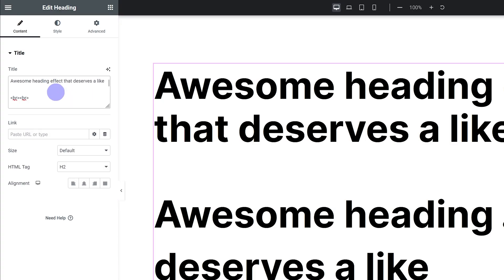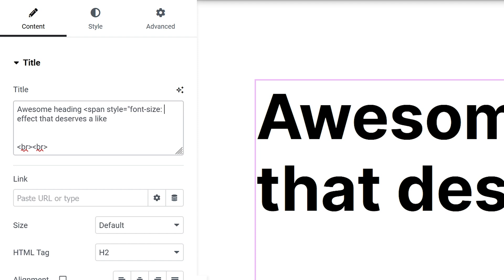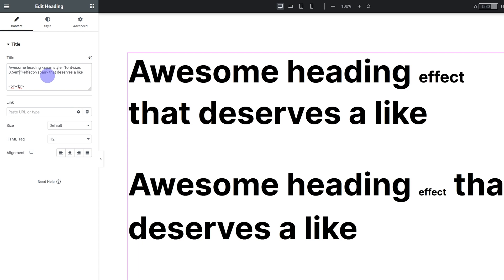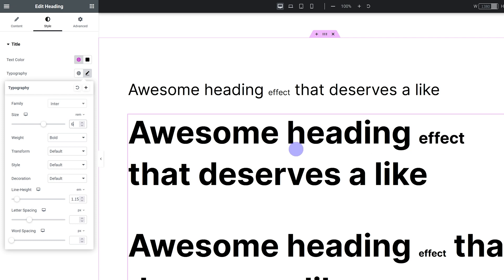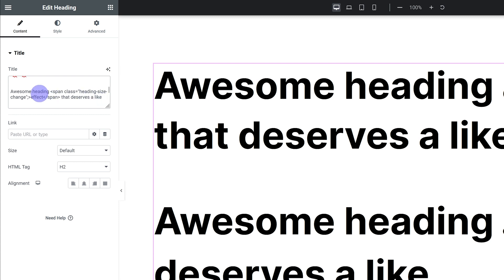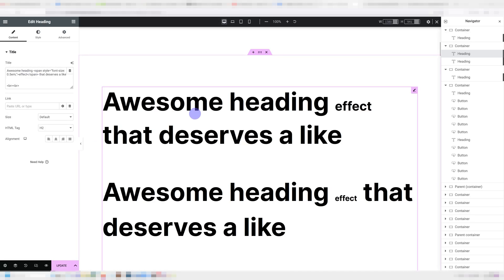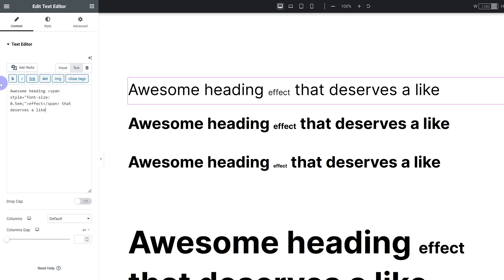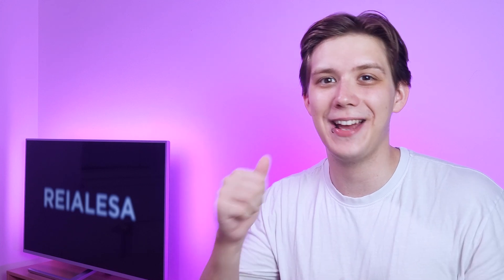Fully Responsive Heading With Different Font Sizes in Elementor - WordPress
Creating a heading with differently sized words is very easy in Elementor. It just takes a little bit of CSS.

Using the right units, however, can be the difference between the effect being fully responsive or limited in its functionality. If you use pixels, for example, your heading can look good on desktop, but it might look completely off on mobile. That might force you to create numerous headings and hide them for different screen sizes. Which is a lot of extra work for a worse result.

Luckily, making it responsive is as easy as setting our font size to % (percent) or EM. That way, the parts of our heading we want to make bigger or smaller will always scale up or down with the font size. This will allow you to change the font size as much as you want and the proportions are going to stay the same. And, of course, this will make sure your headings look the way they should on all devices.

And since this is created entirely with CSS, it works anywhere, including other WordPress page builders.